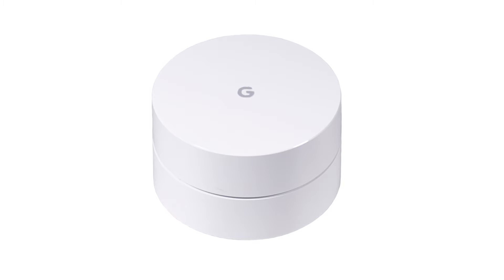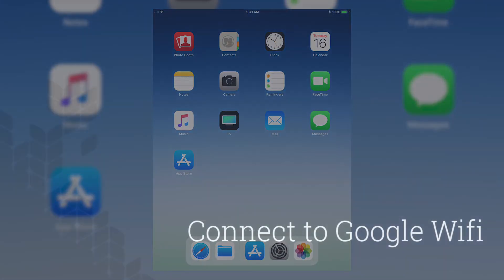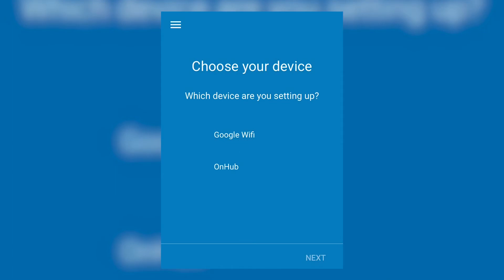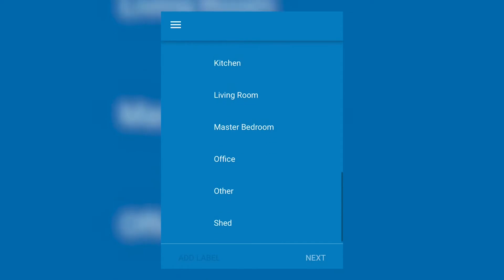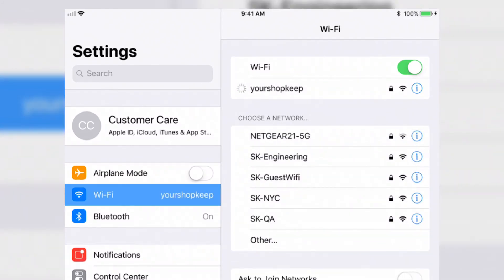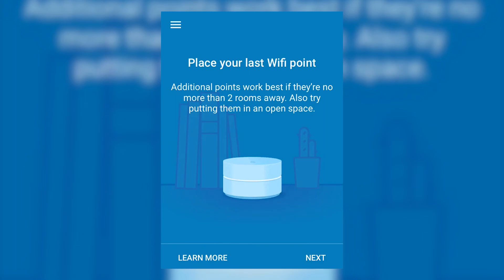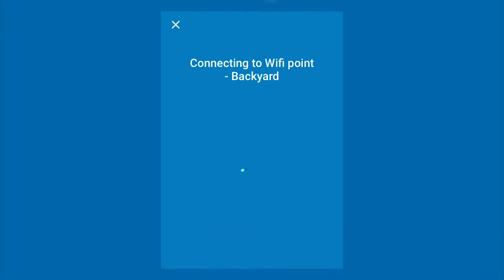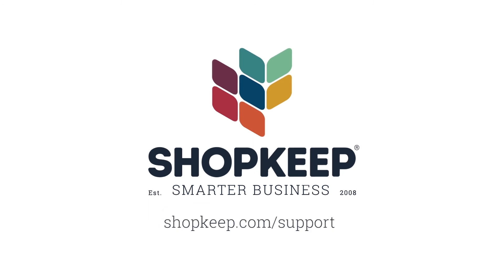Set up Google Wifi for use with ShopKeep Point of Sale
Google Wifi is a great solution for ShopKeep merchants looking to set up their WiFi network with a simple, easy-to-use, expandable system.  This video details how to get started; if you need to purchase Google Wifi, visit the ShopKeep Store at Shop.ShopKeep.com.